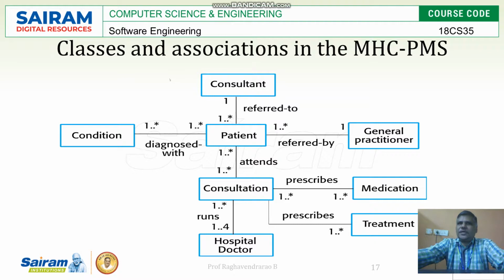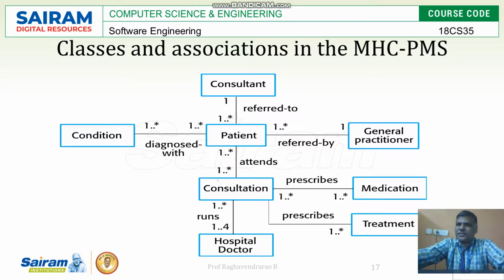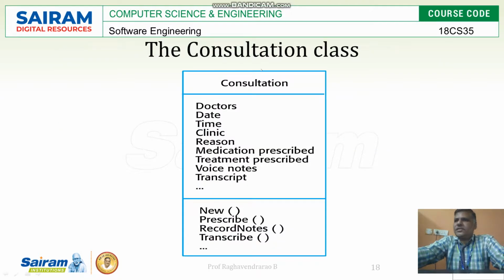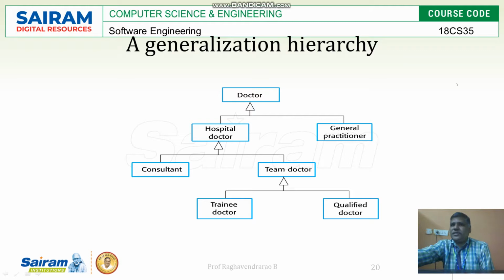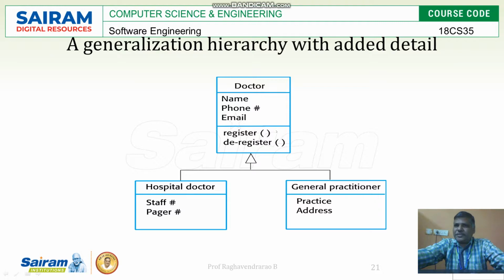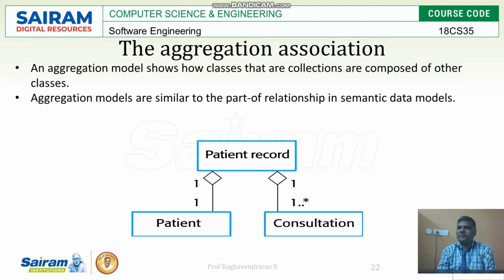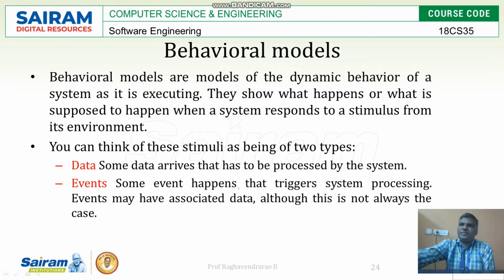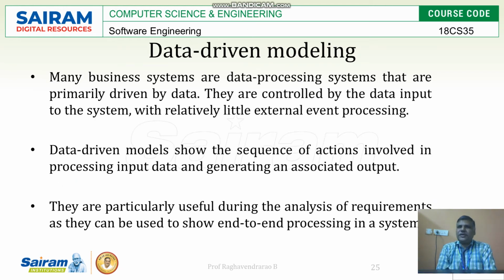Lecture Video 18CS35 Module3 System Modeling Part 3